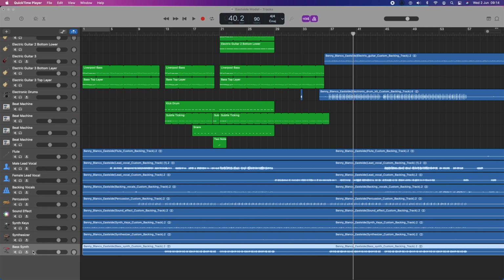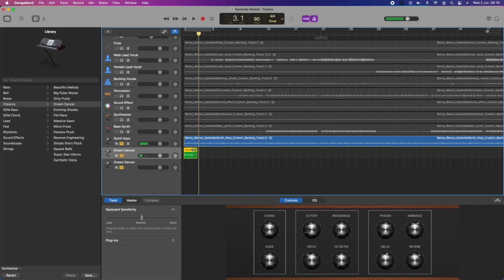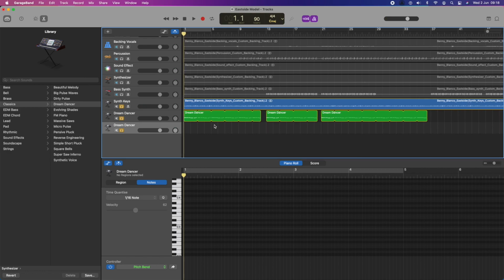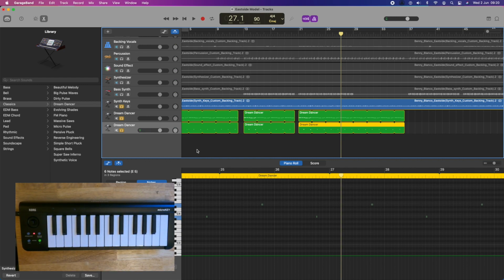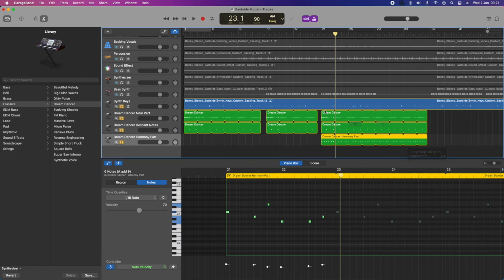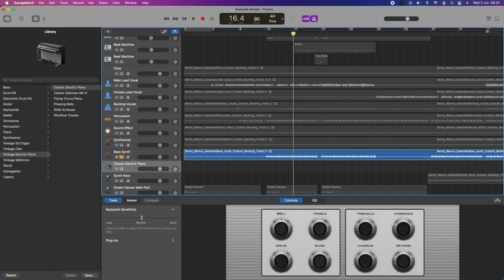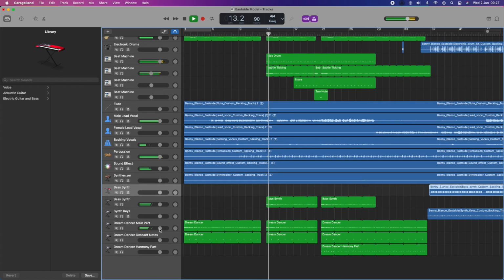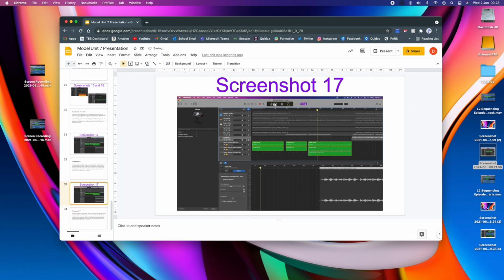L2 GarageBand Sequencing Episode 5 - Adding the synth parts